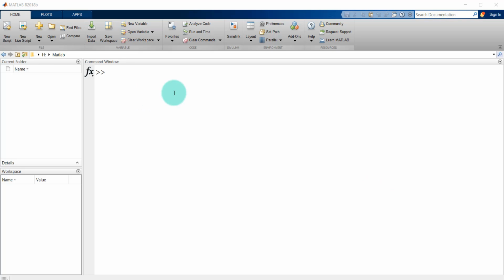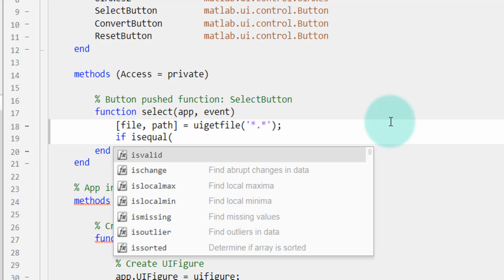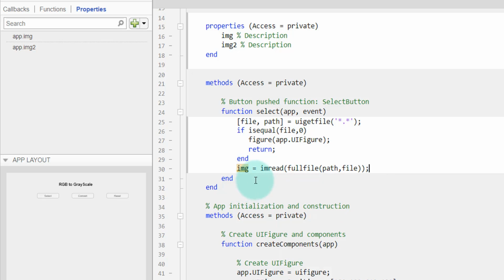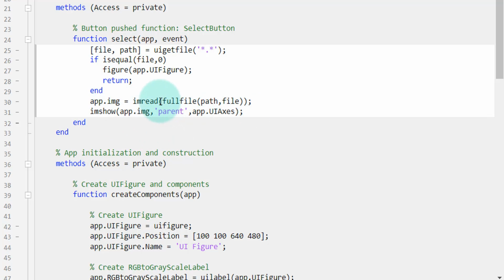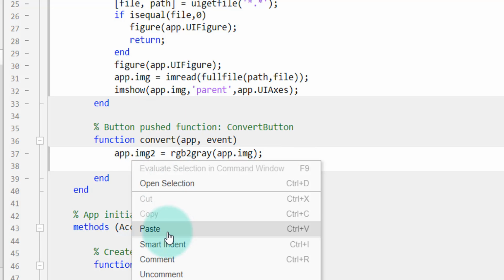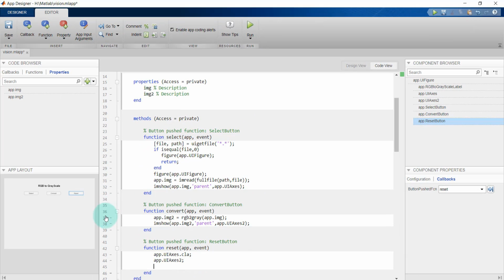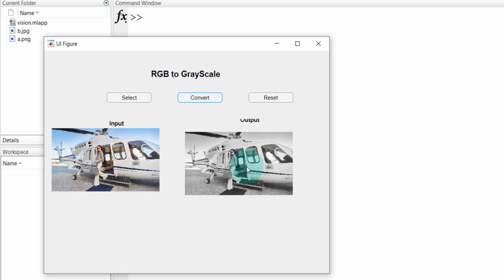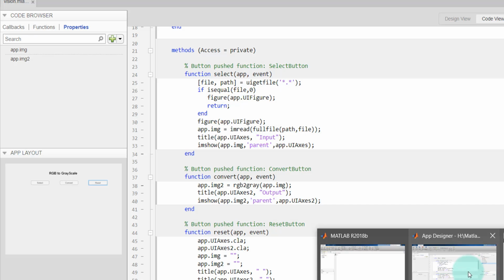MATLAB App Designer Part 5 - How to Add Functionalities of Buttons in MATLAB App Designer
In this video, I have shown how to add functionalities of buttons in MATLAB App Designer. If you can understand this video and the other parts, you can implement any project of computer vision and image processing using the MATLAB App Designer.

Chapters
00:00 Functionality of the button that selects an image from computer
09:24 Functionality of the button that converts an image from color to grayscale
12:43 Functionality of the button that resets everything in MATLAB App Designer app